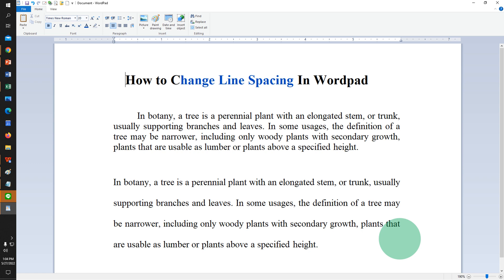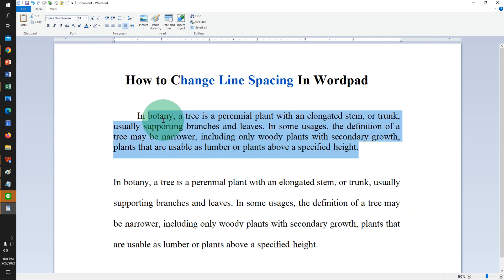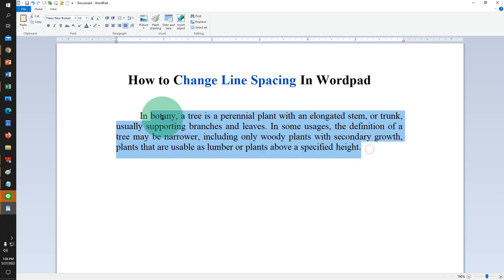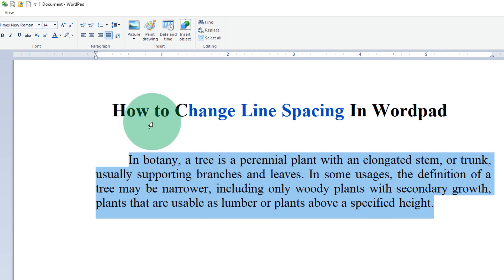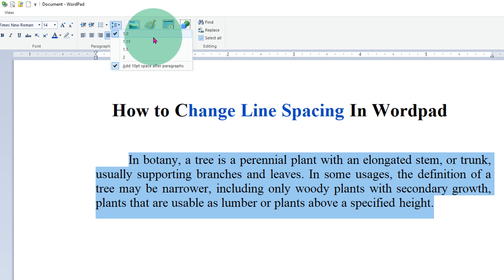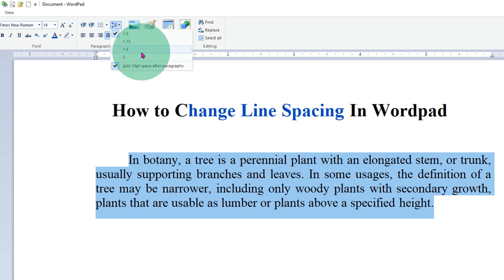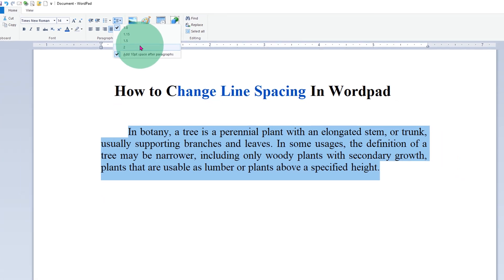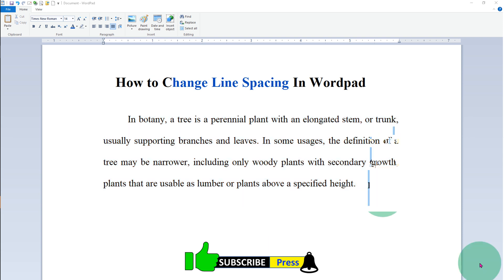How to Change Line Spacing In WordPad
Watch in this video, How to Change Line Spacing In Wordpad. You can increase or decrease and adjust line spacing in Wordpad to 1, 1.15, 1.5 or 2